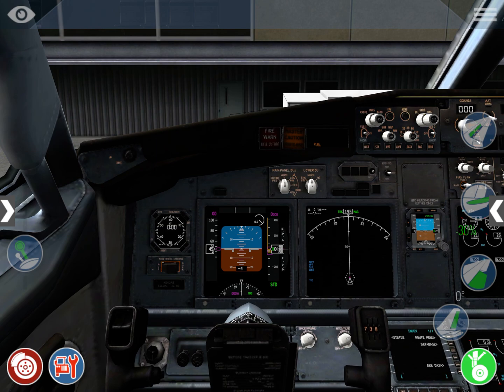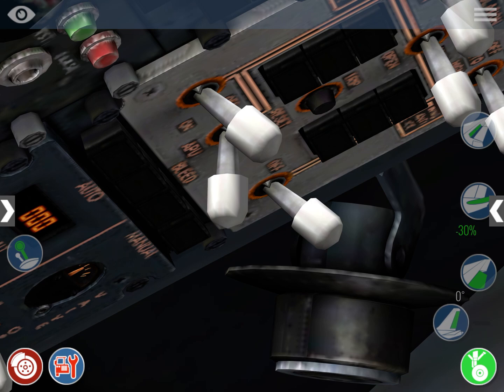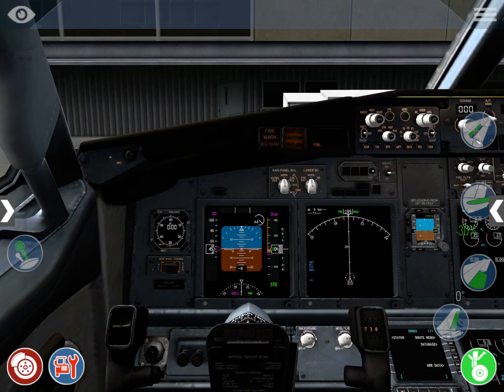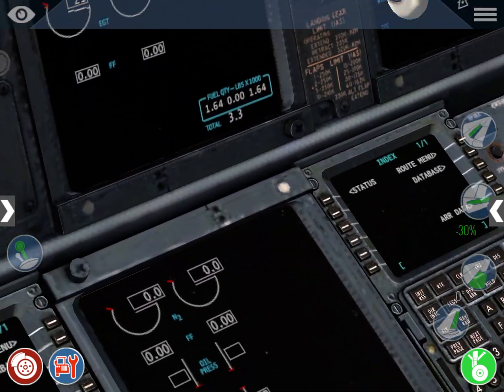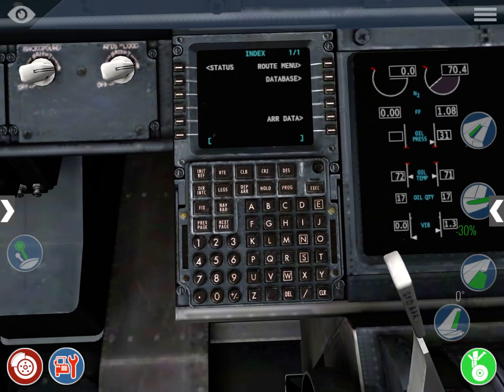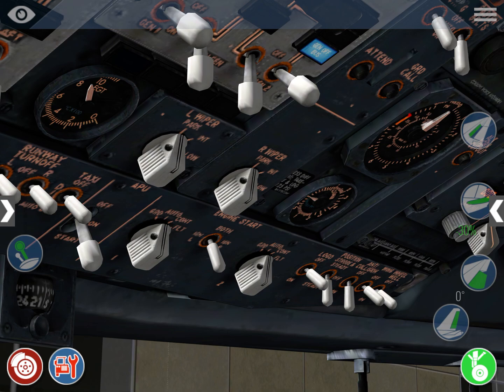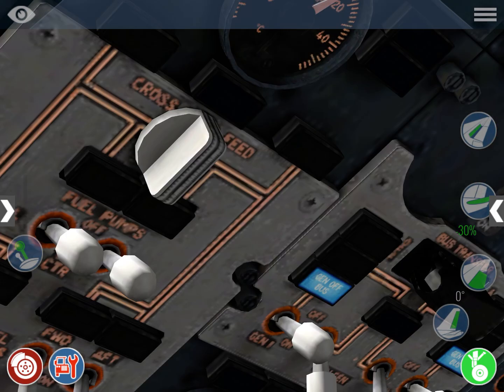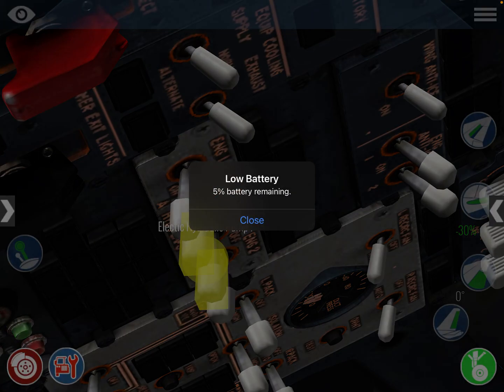HOW to START the Engines? + Airline callouts & procedures | Boeing 737-800 | X-Plane Mobile Global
Ever wondered how to start the Boeing 737-800 engines?
All explained in this video in a very profesional way, I included standard airline callouts and procedures!